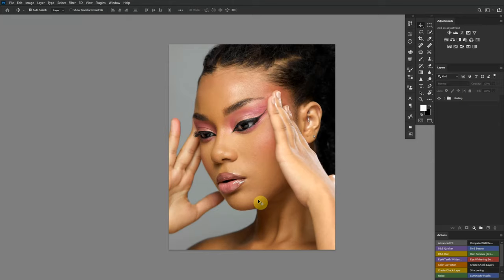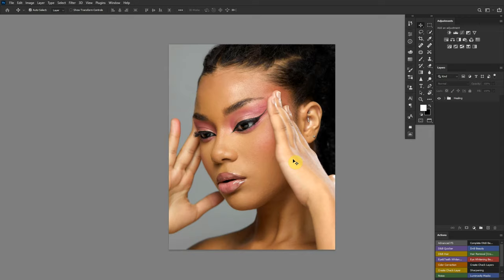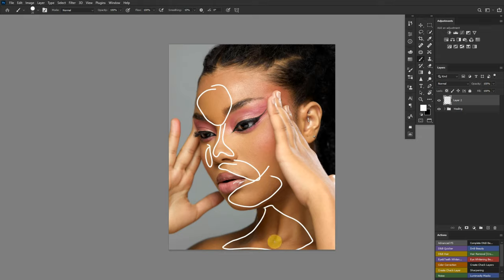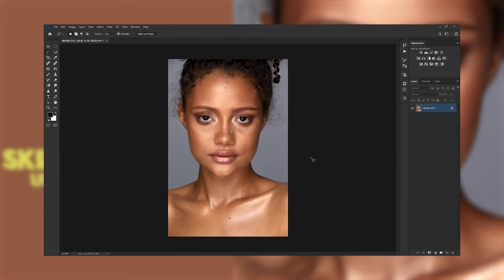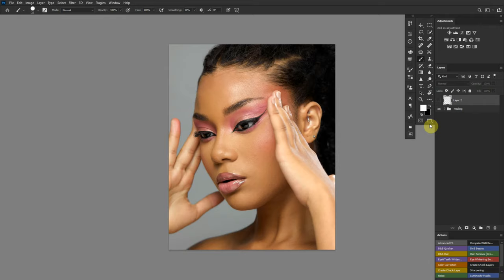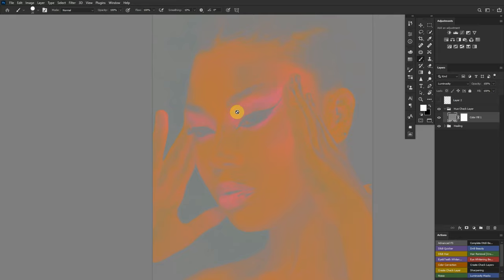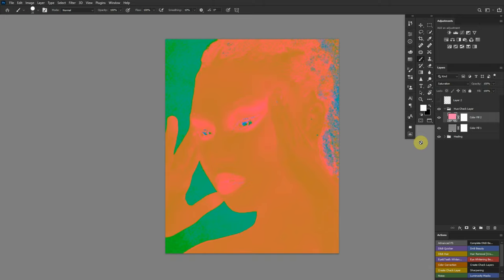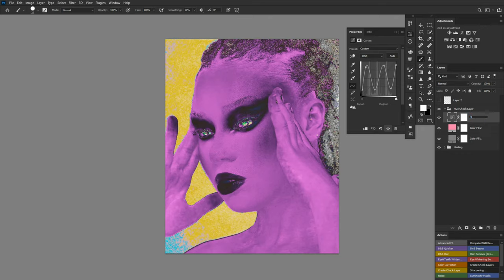YOU ARE MAKING THESE COMMON MISTAKES WHEN SKIN CORRECTING TONES IN PHOTOSHOP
As a retoucher, I have seen a lot of works from different photographers. I always tell creatives to feed their creative mind with good content, hence better editing and retouching. In today's video, I highlight common mistakes seen in skin correcting tones in photoshop.